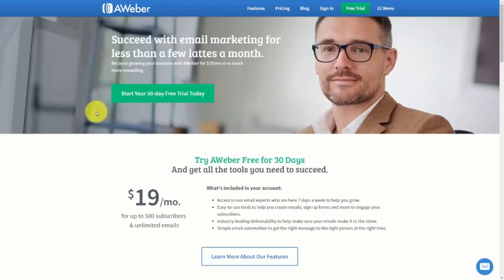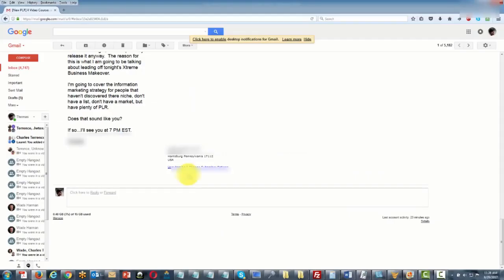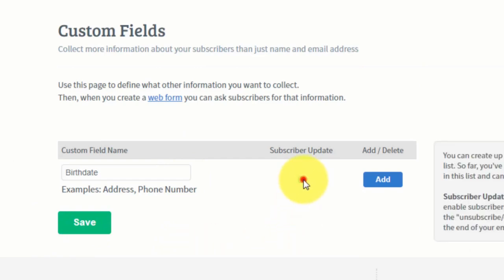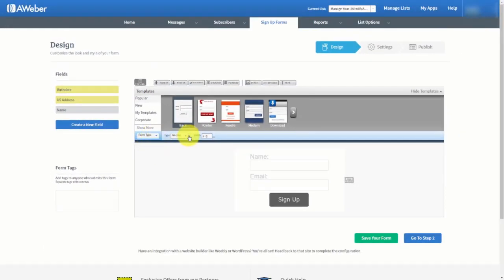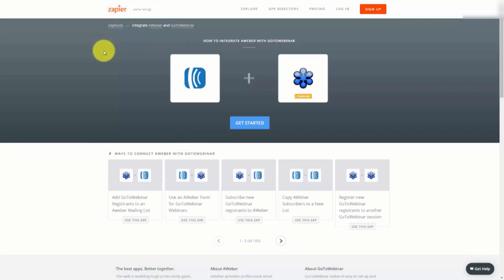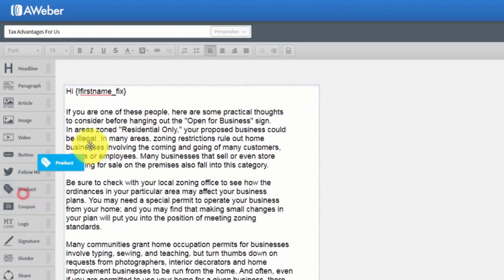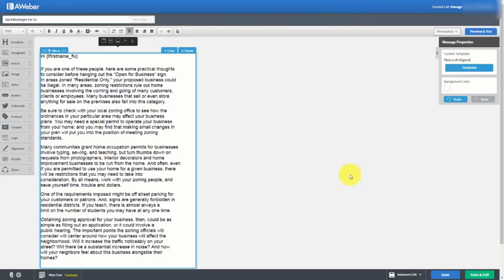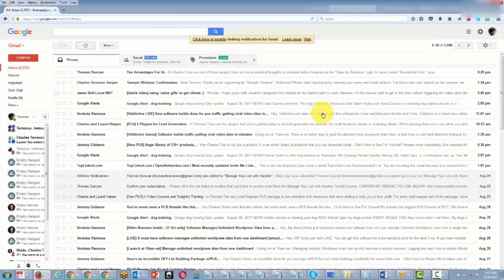World Best And Easy Method For Earning Money By Managing Email List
I want to talk to you today about how you can get started with AWeber. And AWeber is a way of marketing your business. And you and I know if you've been around being an entrepreneur or marketing online or marketing in general, you know, they're that the money is in the list. And we do have to use an autoresponder to do that.

It's the best way. It's an automated way to do that. And we want to understand everything that an autoresponder does. Aweber is no different than that. Did you know how many of you all knew?

For more online marketing tips make sure to check out my related videos below…

Video No 23- If You Are Thinking Of Opening A YouTube Channel Then This Video Is For You